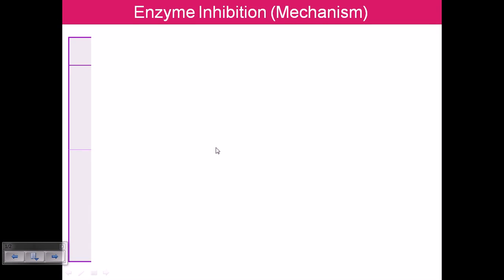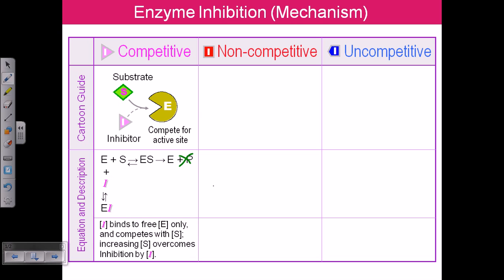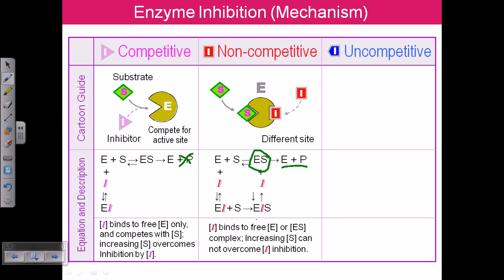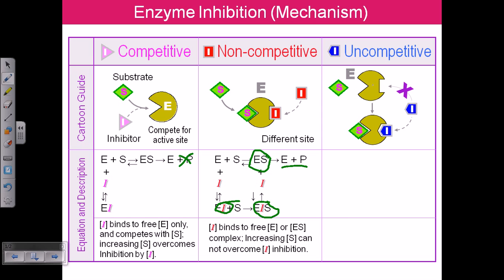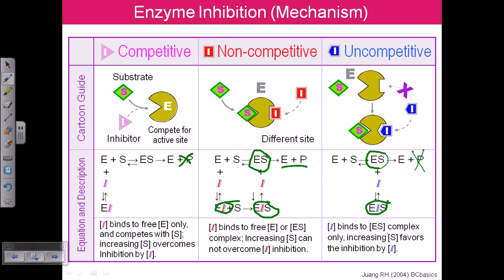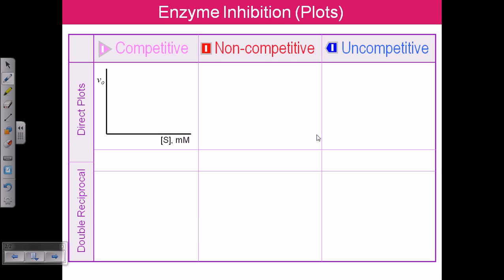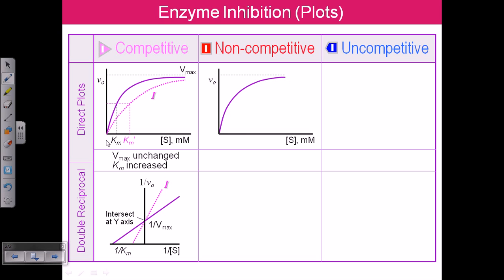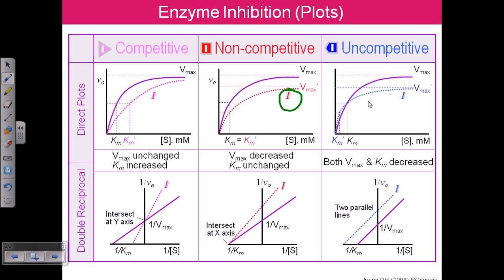Enzyme inhibition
An enzyme inhibitor is a molecule, which binds to enzymes and decreases their activity. Since blocking an enzyme's activity can kill a pathogen or correct a metabolic imbalance, many drugs are enzyme inhibitors. They are also used as herbicides and pesticides. Not all molecules that bind to enzymes are inhibitors; enzyme activators bind to enzymes and increase their enzymatic activity, while enzyme substrates bind and are converted to products in the normal catalytic cycle of the enzyme.

The binding of an inhibitor can stop a substrate from entering the enzyme's active site and/or hinder the enzyme from catalyzing its reaction. Inhibitor binding is either reversible or irreversible. Irreversible inhibitors usually react with the enzyme and change it chemically (e.g. via covalent bond formation). These inhibitors modify key amino acid residues needed for enzymatic activity. In contrast, reversible inhibitors bind non-covalently and different types of inhibition are produced depending on whether these inhibitors bind to the enzyme, the enzyme-substrate complex, or both.

Many drug molecules are enzyme inhibitors, so their discovery and improvement is an active area of research in biochemistry and pharmacology. A medicinal enzyme inhibitor is often judged by its specificity (its lack of binding to other proteins) and its potency (its dissociation constant, which indicates the concentration needed to inhibit the enzyme). A high specificity and potency ensure that a drug will have few side effects and thus low toxicity.

Enzyme inhibitors also occur naturally and are involved in the regulation of metabolism. For example, enzymes in a metabolic pathway can be inhibited by downstream products. This type of negative feedback slows the production line when products begin to build up and is an important way to maintain homeostasis in a cell. Other cellular enzyme inhibitors are proteins that specifically bind to and inhibit an enzyme target. This can help control enzymes that may be damaging to a cell, like proteases or nucleases. A well-characterised example of this is the ribonuclease inhibitor, which binds to ribonucleases in one of the tightest known protein--protein interactions.[1] Natural enzyme inhibitors can also be poisons and are used as defences against predators or as ways of killing prey. Source of the article published in description is Wikipedia. I am sharing their material. Copyright by original content developers of Wikipedia.
PPT source- National Taiwan University, Jaung Web.  Copywright by original content developer.